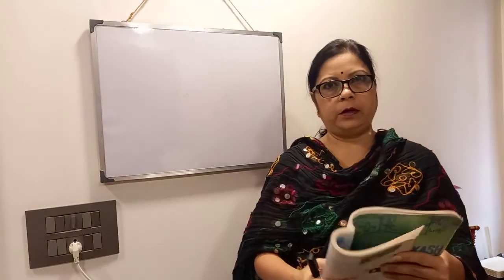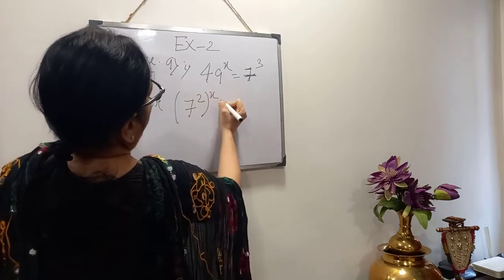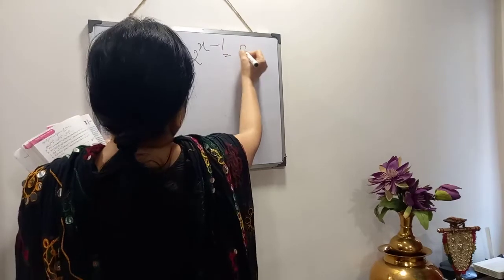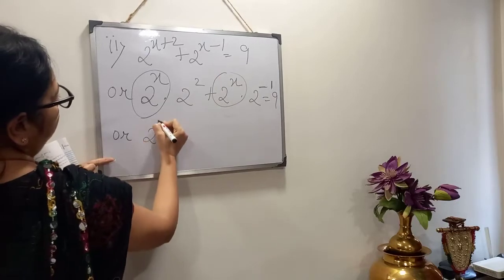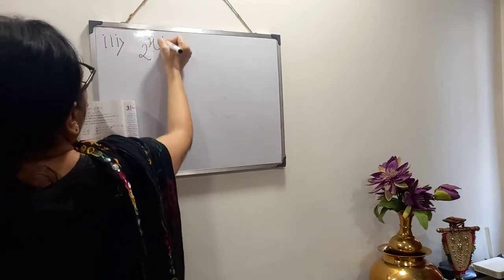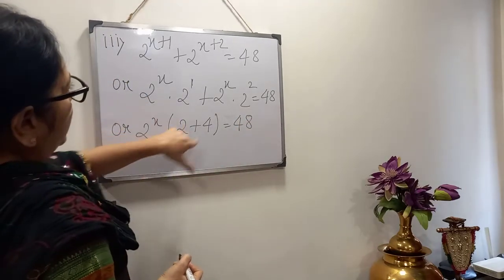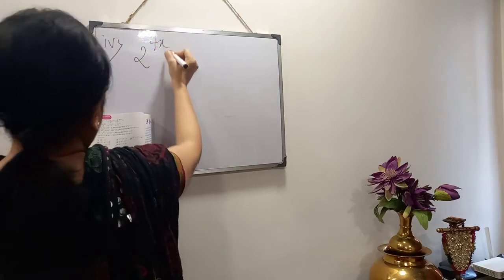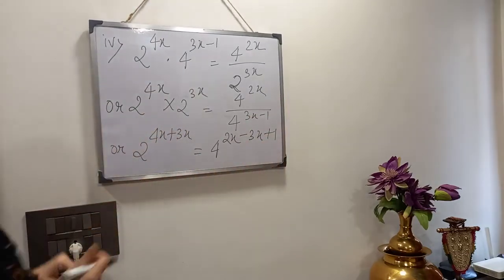Laws of Indices IX Part 6 2021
Malabika ma'am